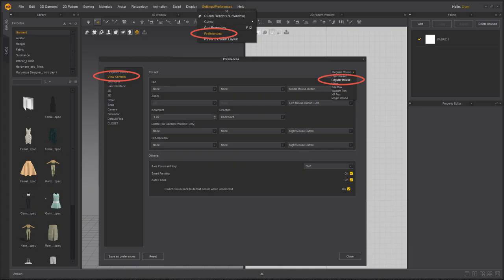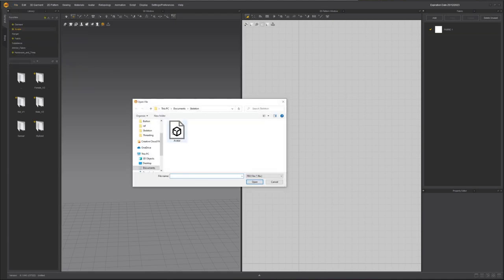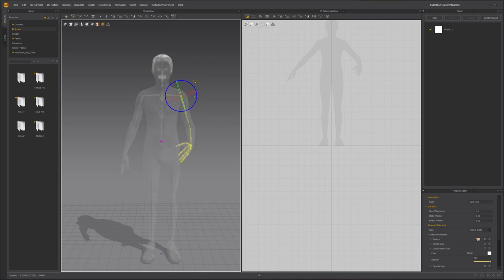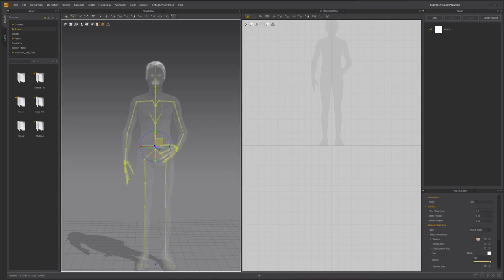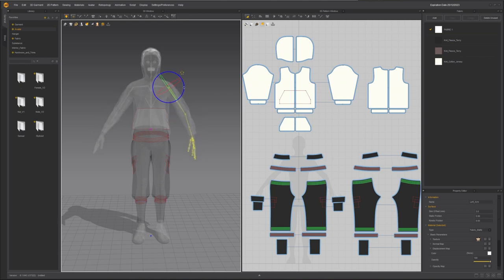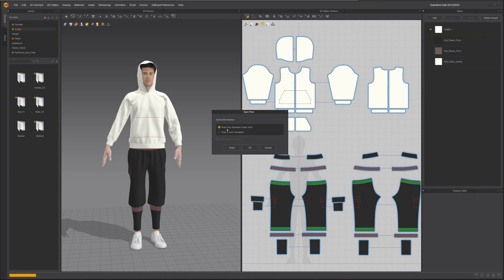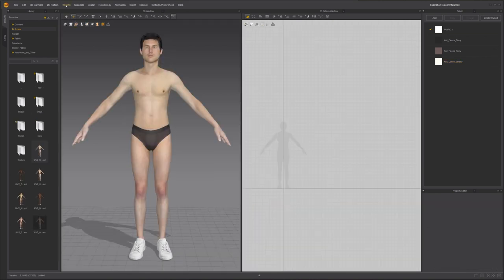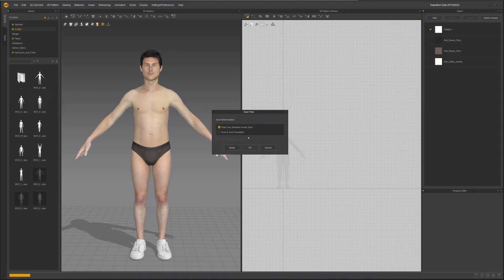Tips and Tricks: Avatar Joints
How to view, use, move and utilize Joints in Marvelous Designer.

Tutorial Computer Specifics:
CPU: i7-8750H
GPU: GTX1080
Mouse: 3 button mouse
Windows 11